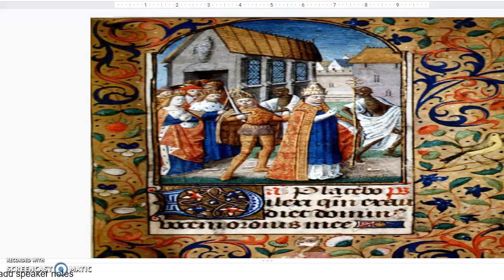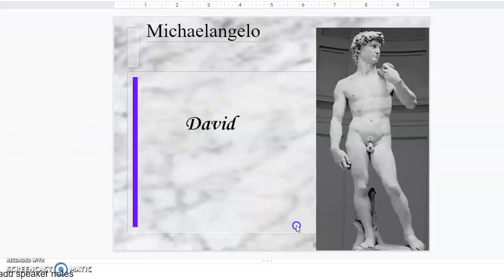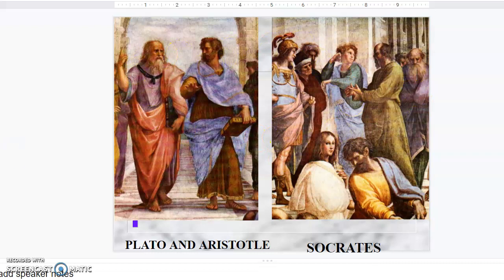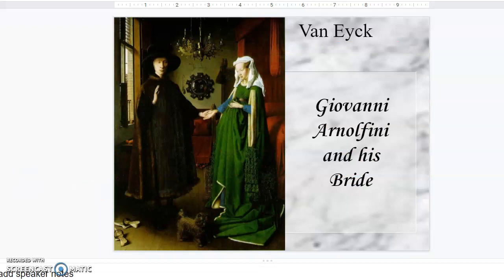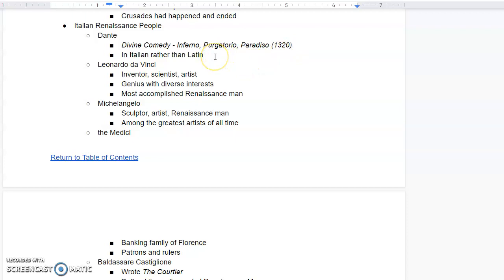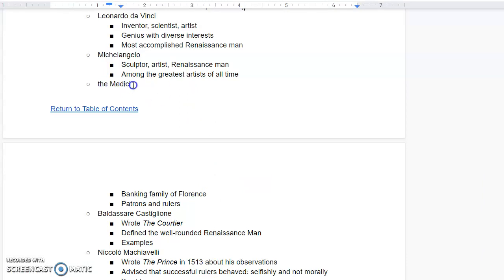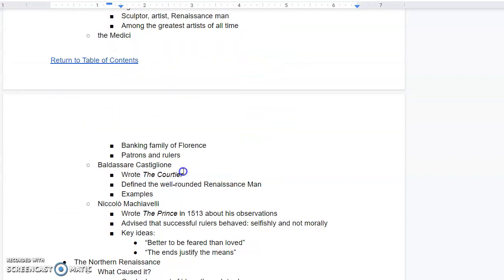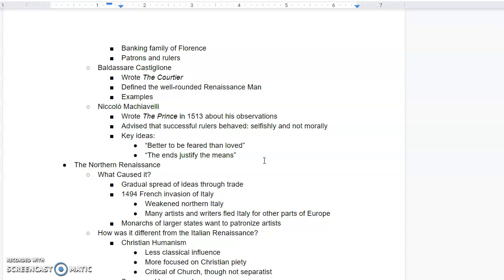Renaissance People and Art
This video contains an overview of several important people of the Italian Renaissance.